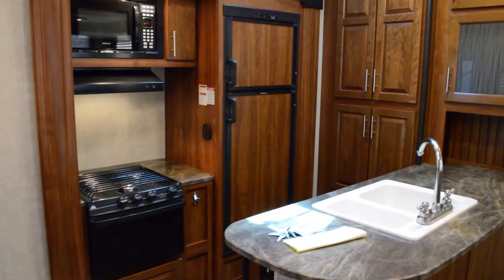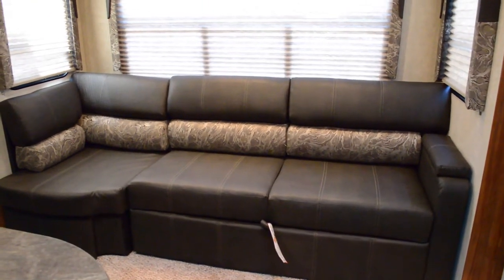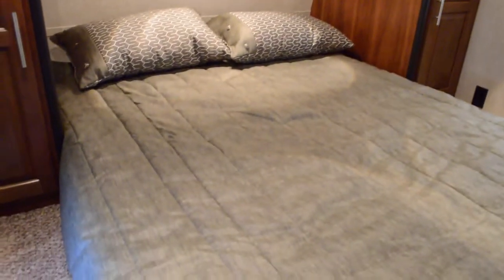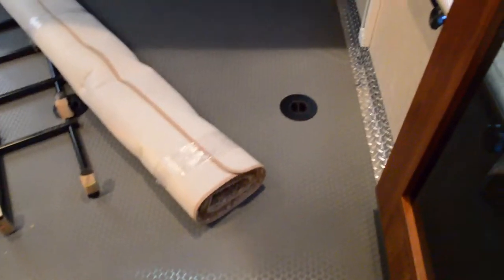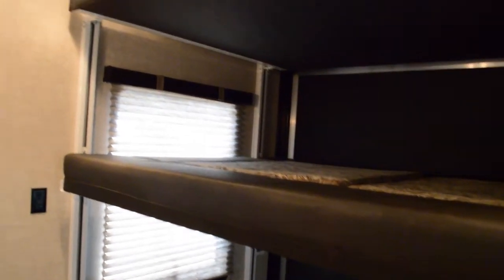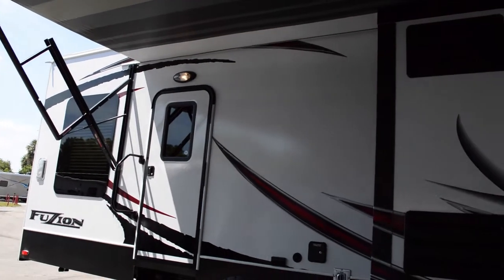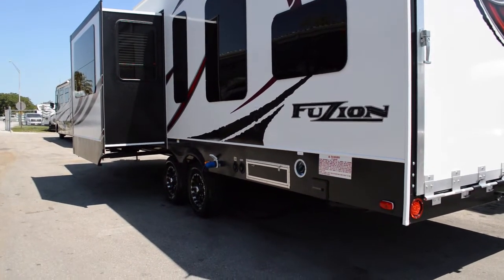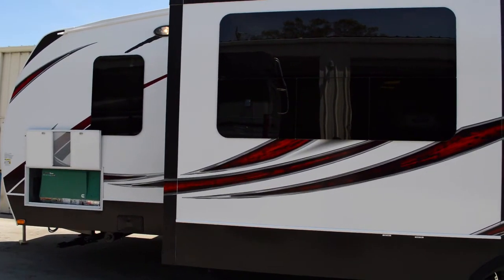2013 Keystone Fuzion 301 | Stuart | Florida Outdoors RV Center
If you want more information on this travel trailer toy hauler for sale right here in Stuart, Florida, then check out this